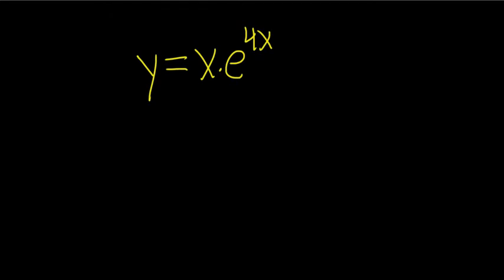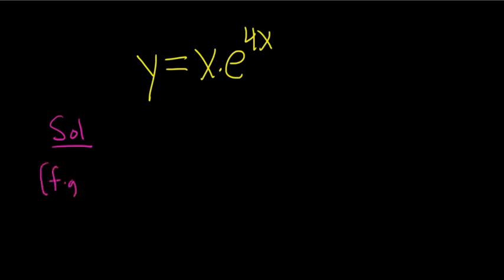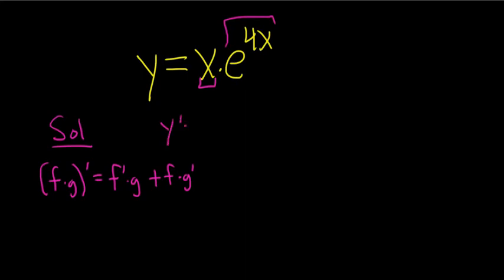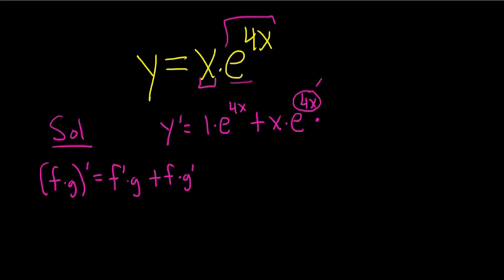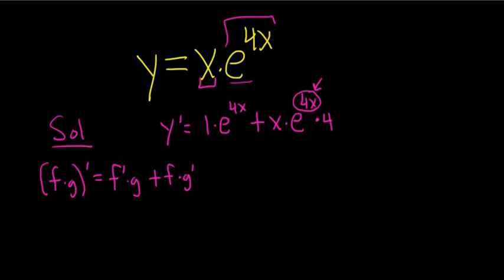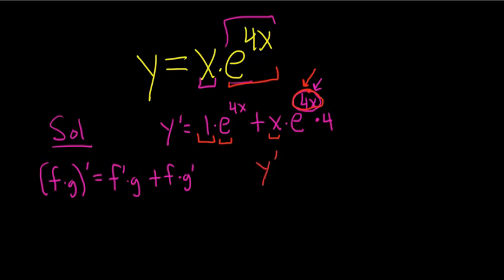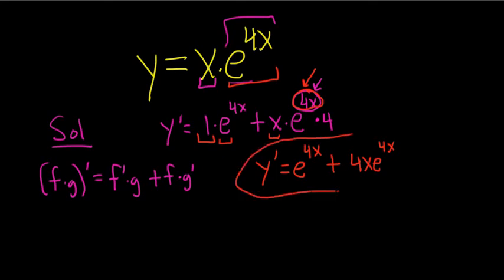Larson Calculus 5.4 #40: Derivative of y = xe^(4x) with the Product Rule